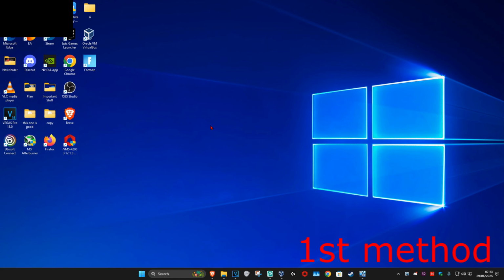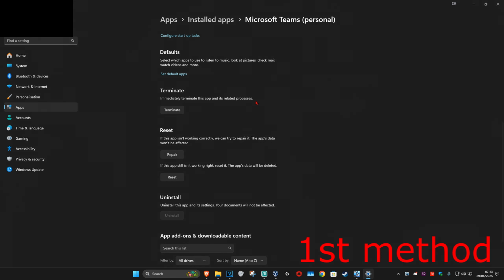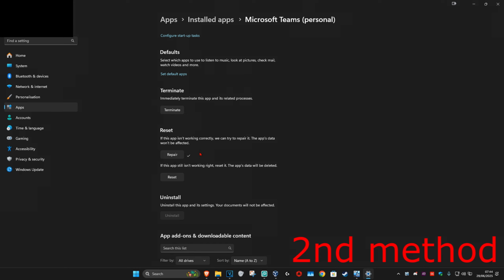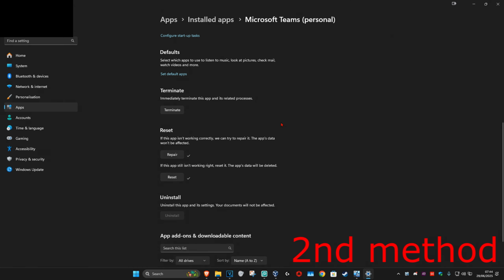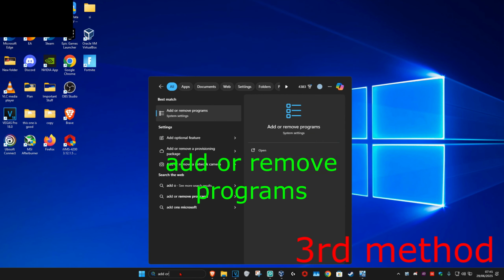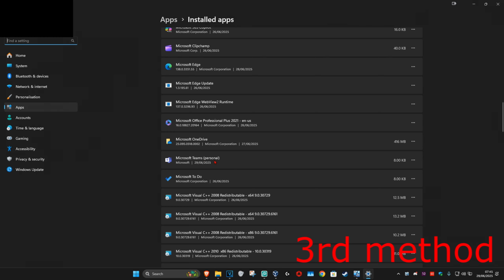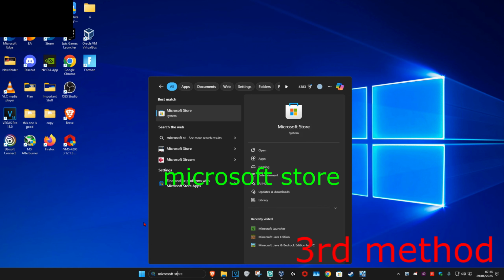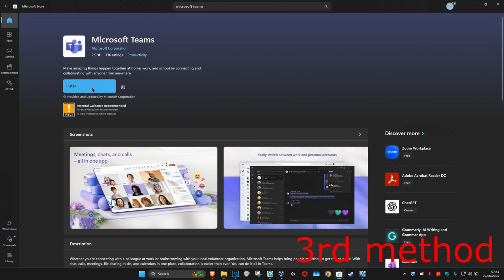How To Fix We Can't Access Your Content, Please Refresh to Try Again Microsoft Teams Error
In this tutorial, I’ll show you how to fix the "We can't access your content, please refresh to try again" error in Microsoft Teams. This issue can occur due to various reasons such as network problems, cache issues, or Teams settings. Follow these steps to resolve the error and get back to using Teams without interruptions.

Issues addressed in this tutorial:

Fixing the "We can't access your content" error in Teams
Resolving cache and network issues in Microsoft Teams
Troubleshooting Teams access problems